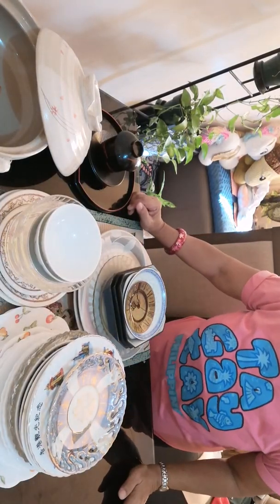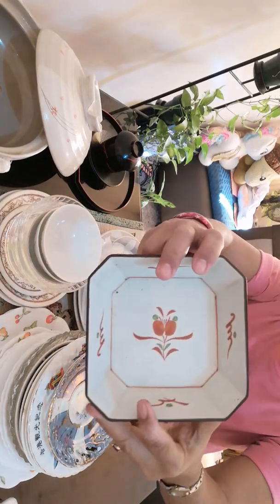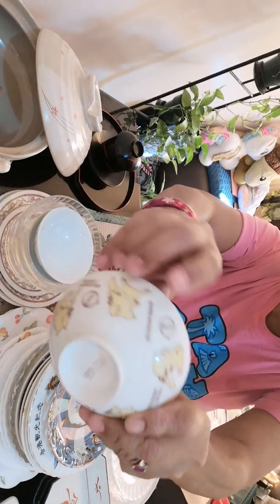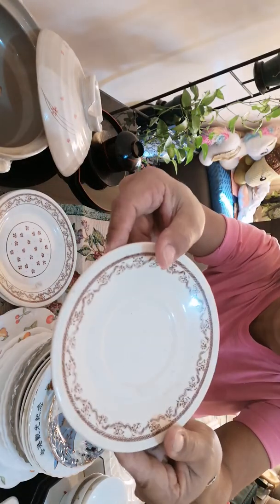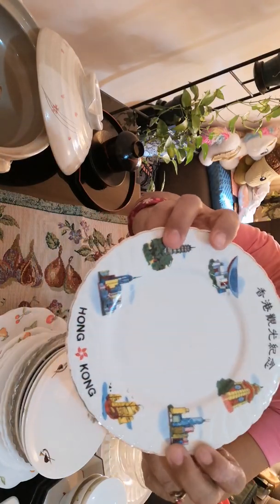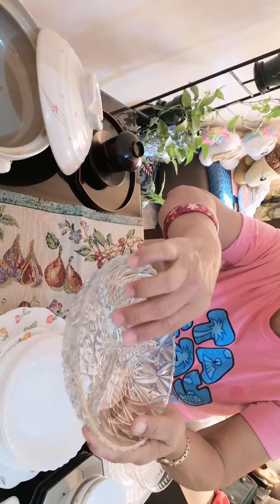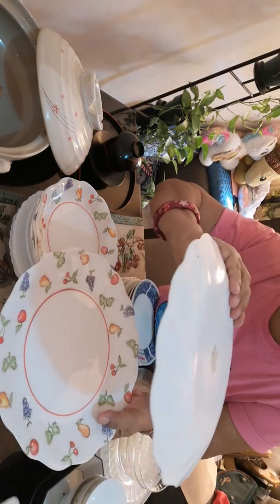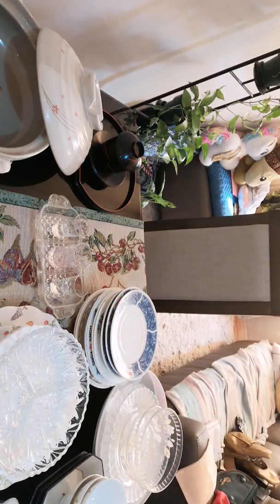My Collections Part 4/ Are they valuable items?